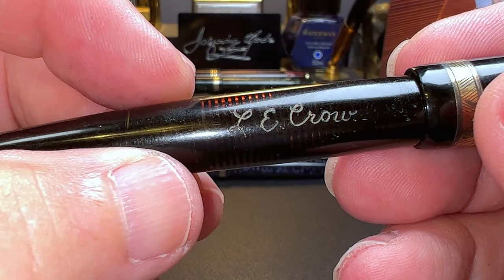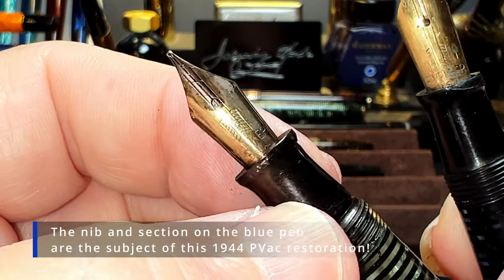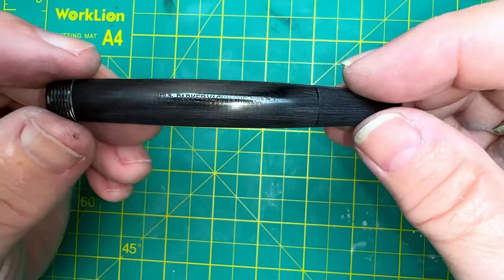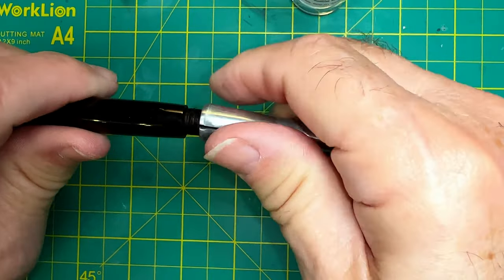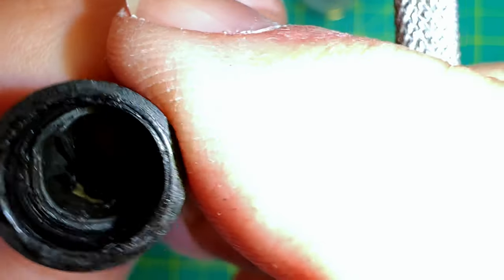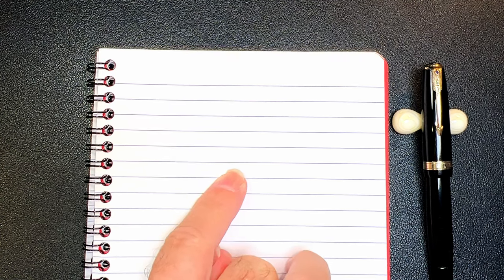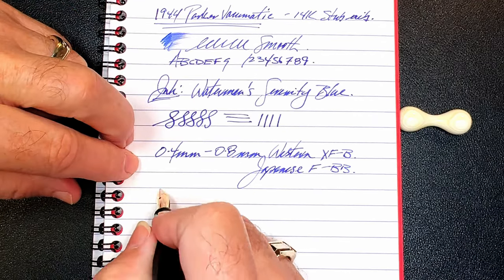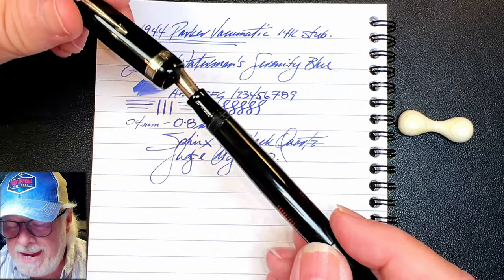Pen Resurrection Sunday Ep 41 1944 Parker Vacumatic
Welcome to another Pen Resurrection Sunday Restoration. In today's resurrection, I try to restore a pen with six strikes against it! I solved five of the issues, but one remains unresolved.

Links:
Richard Binder Line Width Chart (pdf):

Etsy Shop for "Ink Buddy" Items:

[ VIDEO LINK ]

Chapters:
00:00 - Start
00:13 - Introduction
02:23 - Before Restoration
03:21 - Restoration
09:13 - After Restoration
10:06 - Writing Sample
12:34 - Thoughts